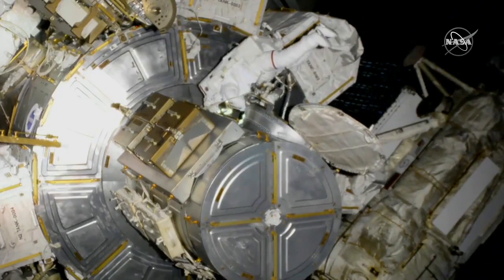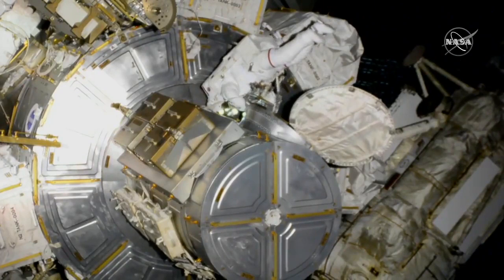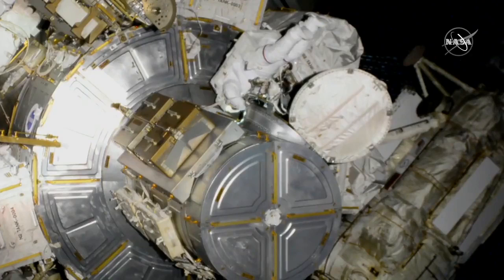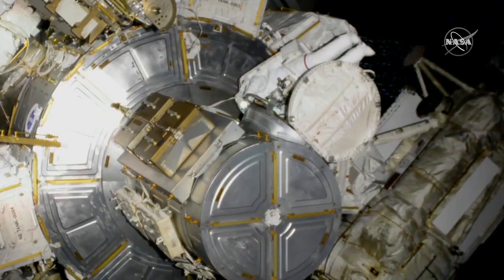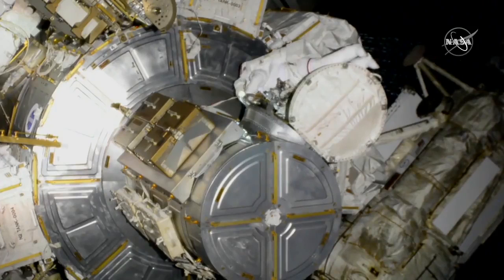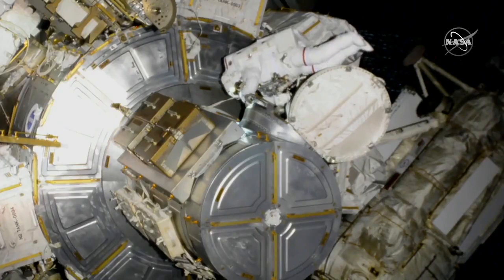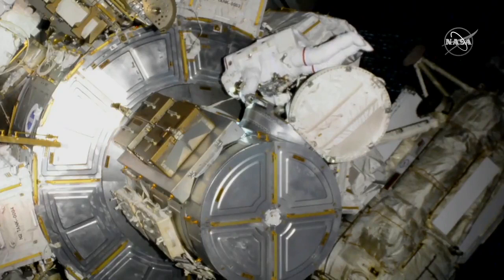NASA astronauts begin spacewalk to prep ISS for solar array upgrades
Spacewalking Expedition 66 astronauts Kayla Barron and Raja Chari have begun "work for solar array upgrades for the station’s 3A power channel," according to NASA. Live Updates

Credit: NASA